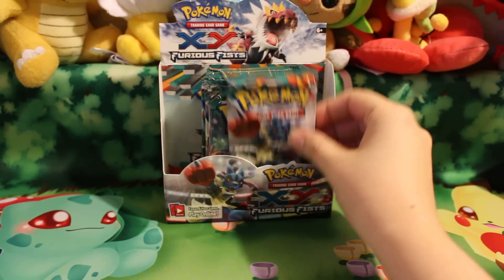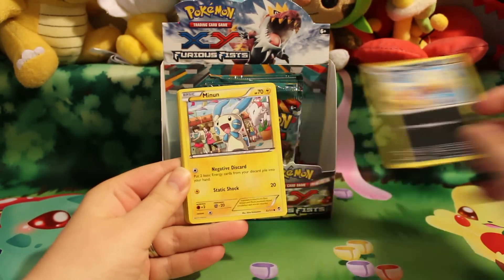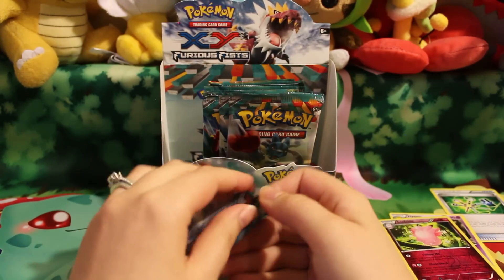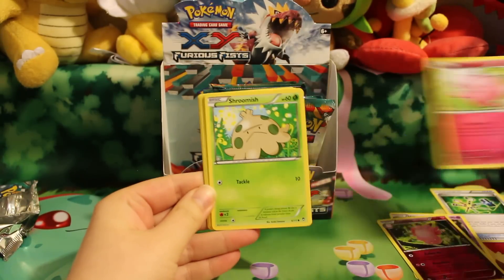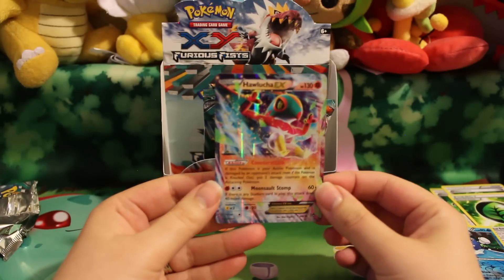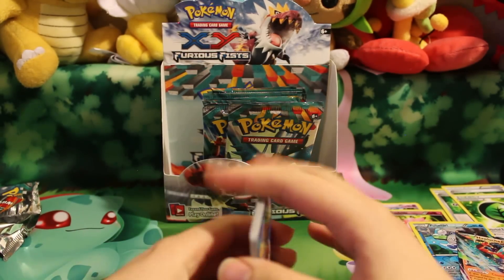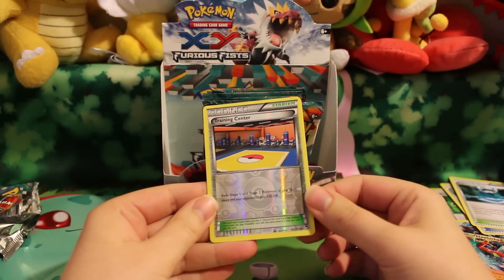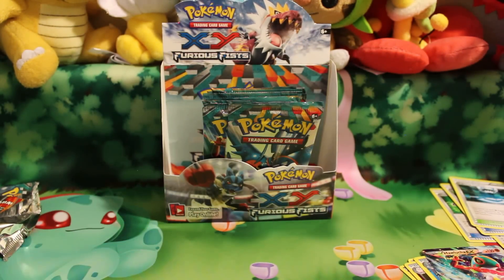XY Furious Fists Booster Box #4 - Packs 25-27